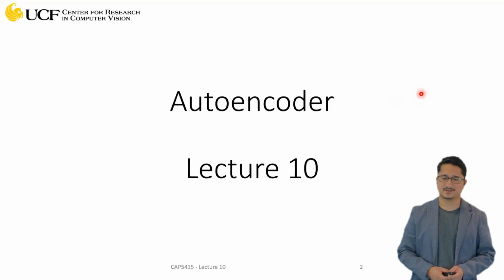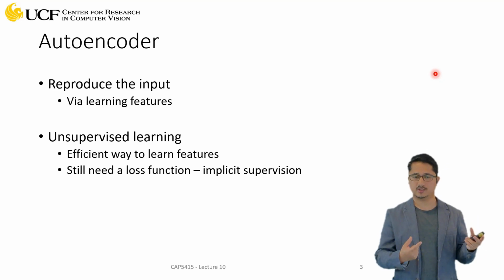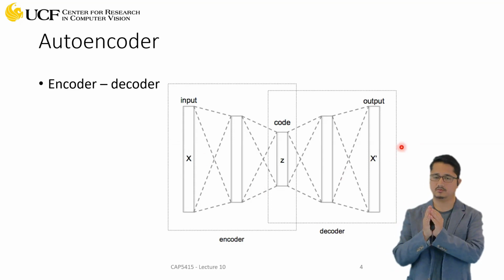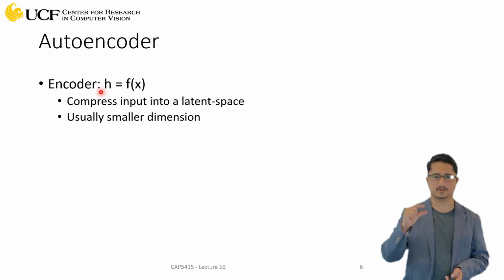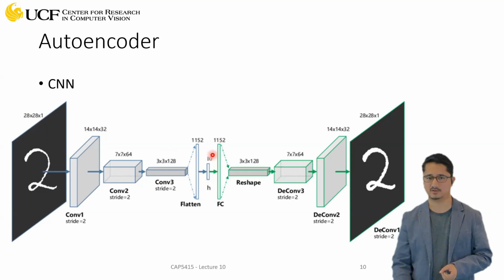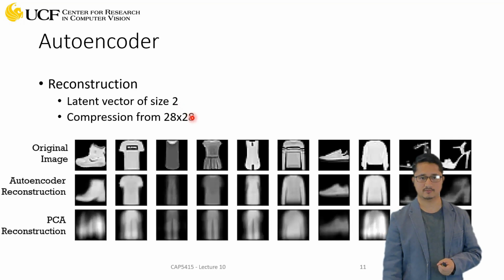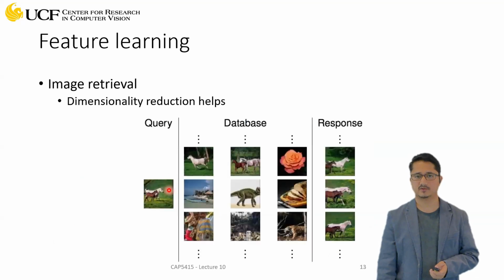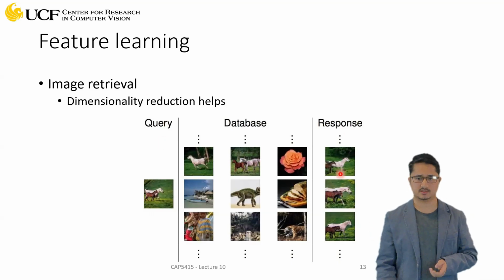Lecture 10 - Autoencoder